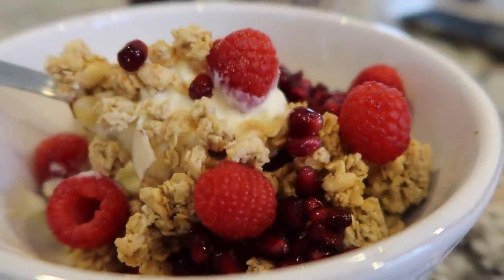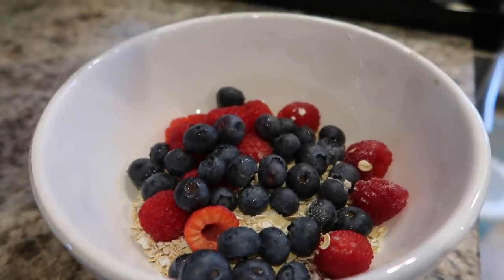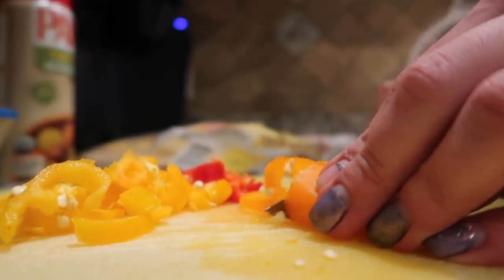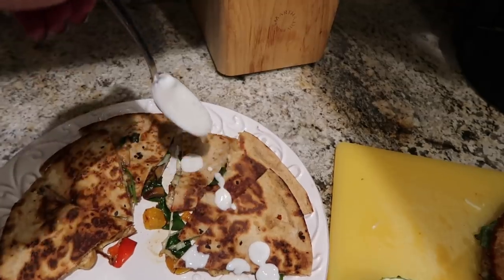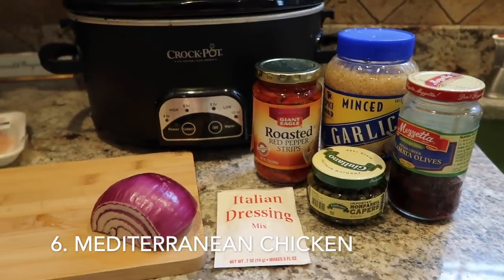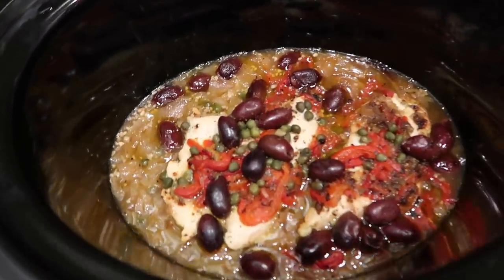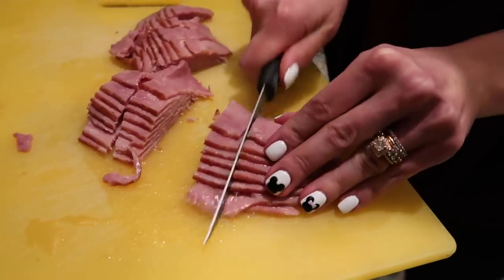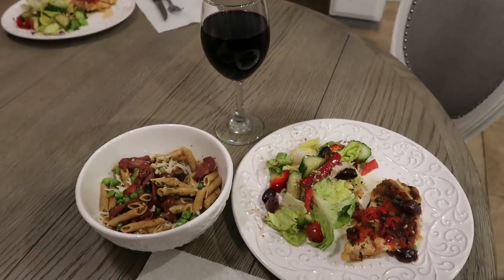MEDITERRANEAN DIET WHAT I EAT IN A DAY! 🥒🍷🍕HEALTHY LIFESTYLE + WEIGHT LOSS MEAL IDEAS | Brianna K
Sharing what I eat in a day and my favorite mediterranean diet meal ideas that are great for a healthy lifestyle or weight loss! Click the thumbs up if you enjoy videos like these on my channel!
-Brianna K xoxo (IG: @bitsofbri)

NEW FUCHSIA BOSS MOM CUPS!!

A BIT ABOUT MY CHANNEL:
I'm a mom of two who lives in Cleveland, Ohio, and like most women, trying to have it all. I make content to empower others, share fun information, and unleash some of my creativity. On this channel you'll find mommy and lifestyle videos, shopping hauls, cleaning and organization, home decor, holiday and party decorations, boss lady tips and advice, and some style and beauty videos sprinkled into the mix. xoxo

xoxo
-Brianna k